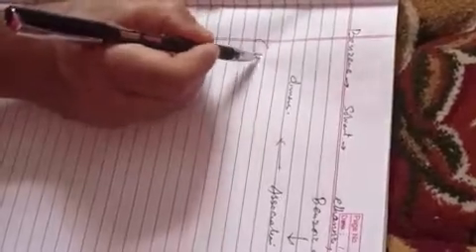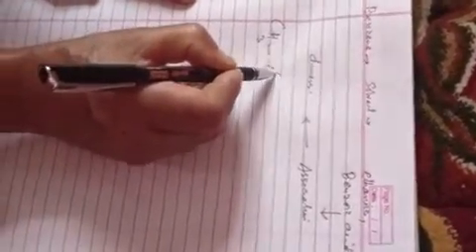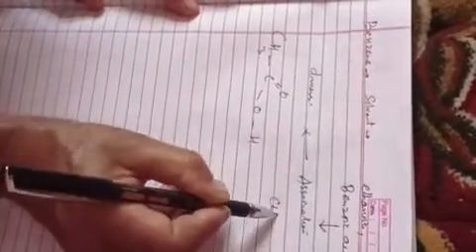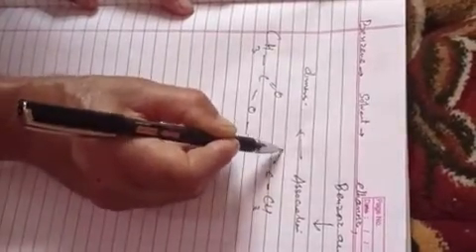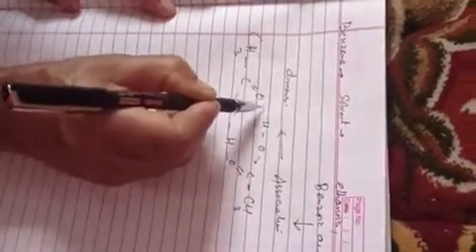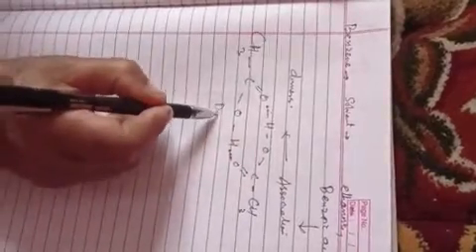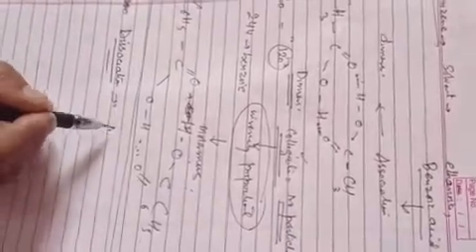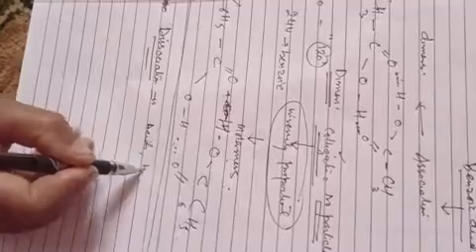ᴀʙɴᴏʀᴍᴀʟ ᴍᴏʟᴇᴄᴜʟᴀʀ ᴍᴀꜱꜱ ,ᴄʟᴀꜱꜱ 12ᴛʜ ᴄʜᴇᴍɪꜱᴛʀy